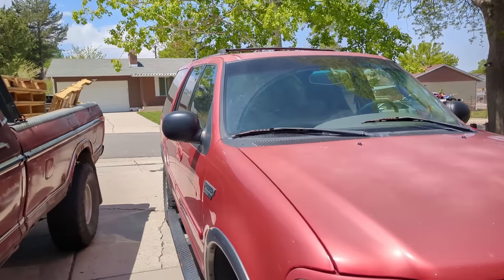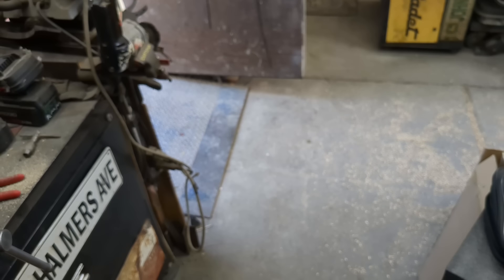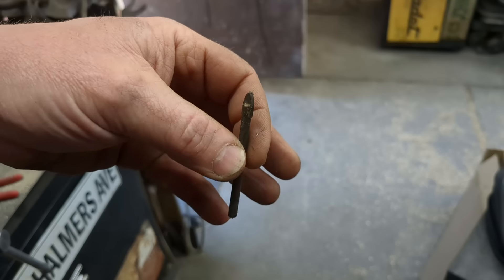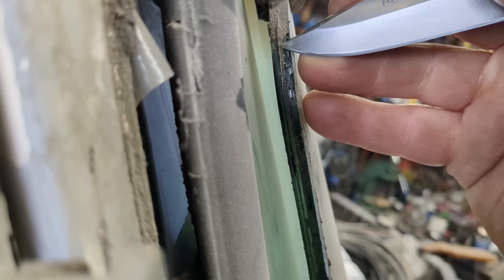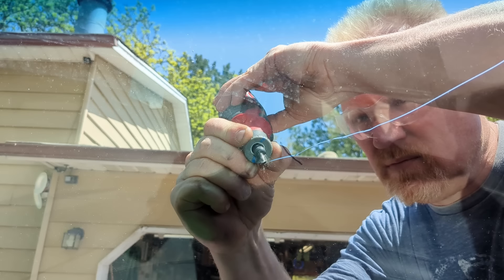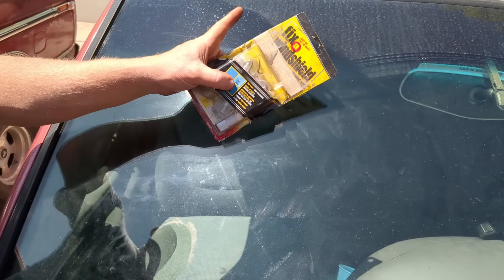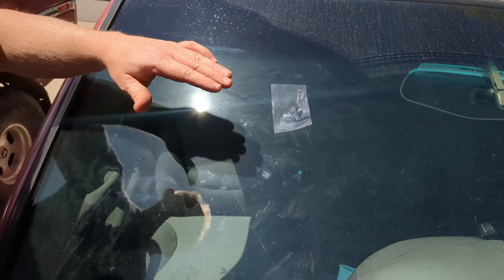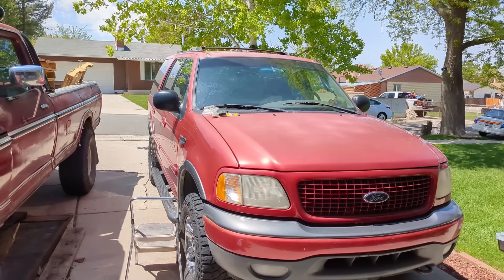STOP windshield CRACK from Spreading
Stuff I used in the video:
Resin Kit
Glass Diamond Drill Bits
Dremel Tools

Ginger Wish list

65 Ford 65Ford SFF